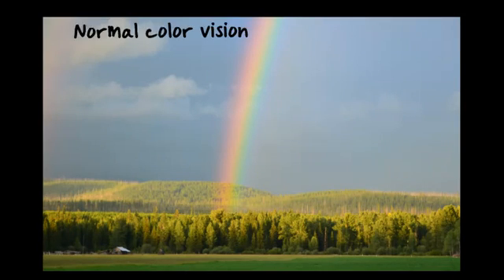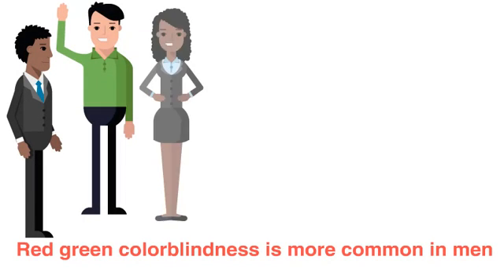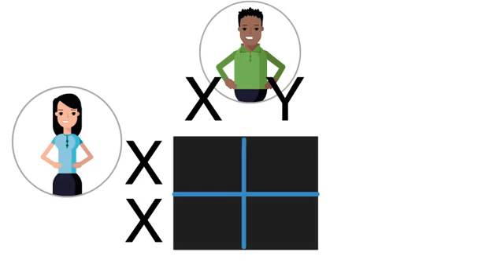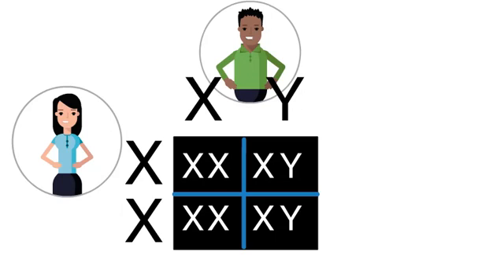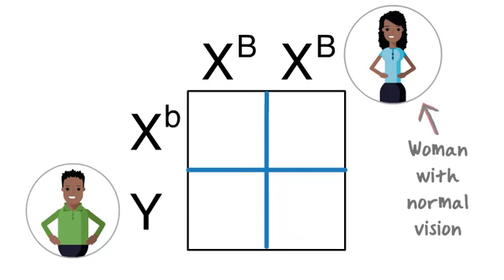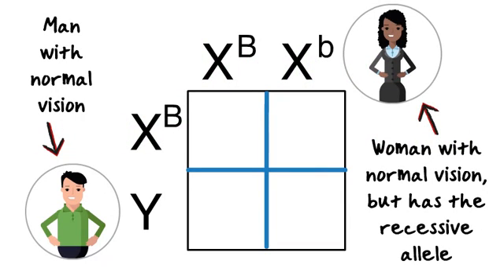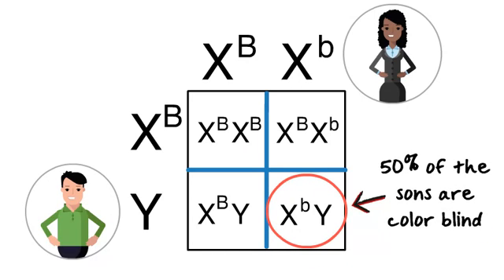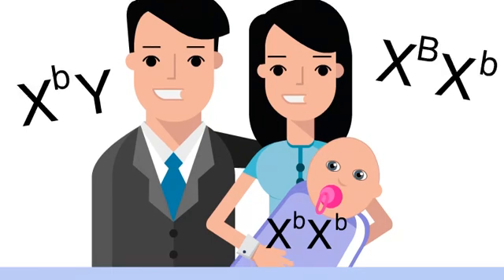Sex linked Inheritance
A lesson in genetics on Sex linked inheritance